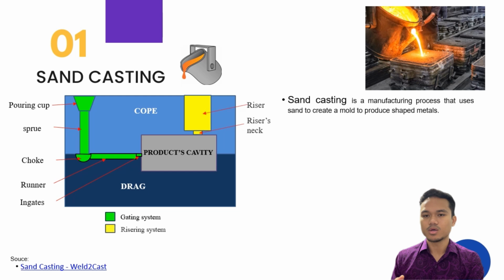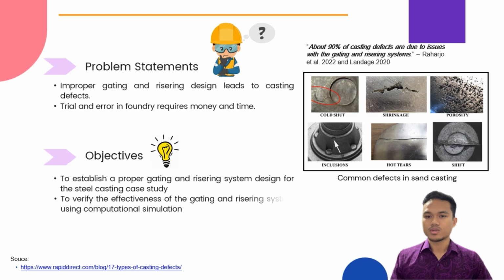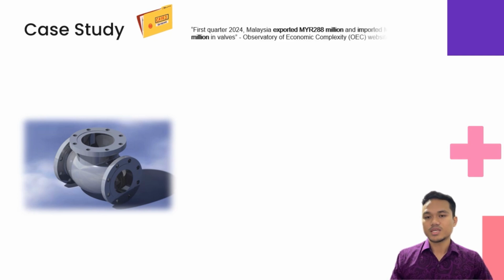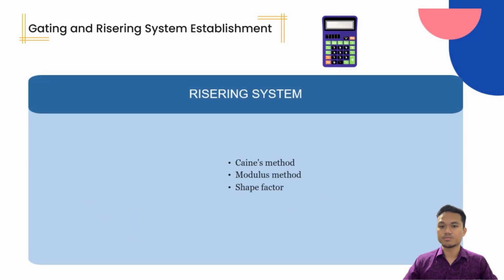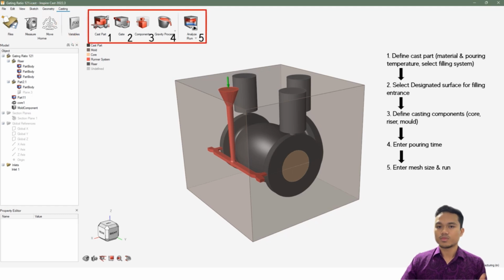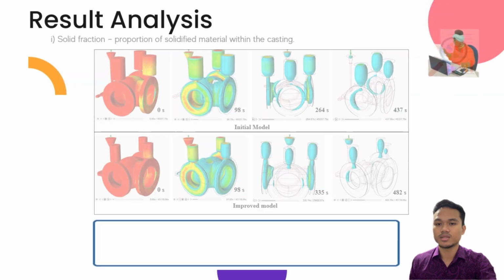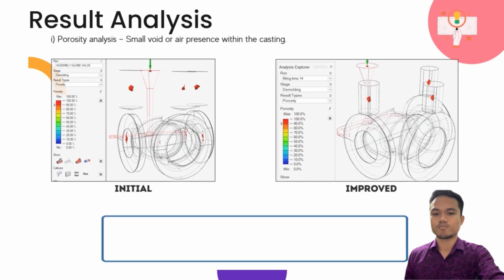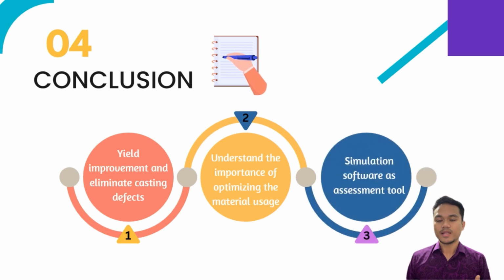8TH ICSHT 2024: AMIR HIDAYAT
Presenter: Amir Hidayat
Institution: Universiti Teknologi MARA
Paper Title: Design and Analysis of The Gating and Risering System for Steel Sand Casting